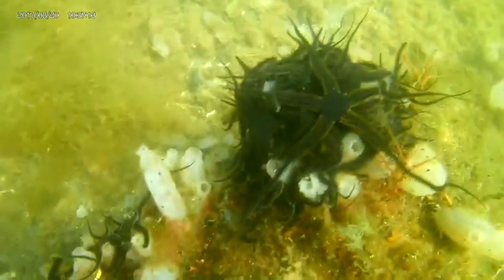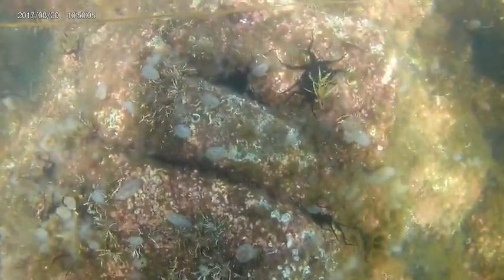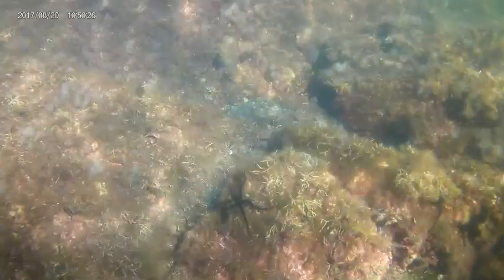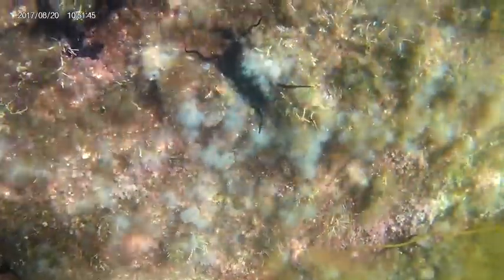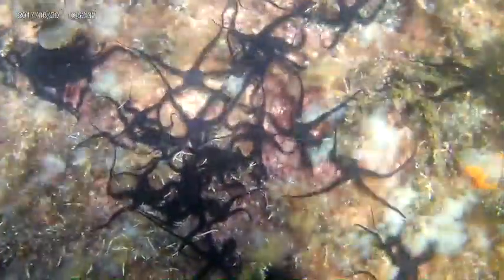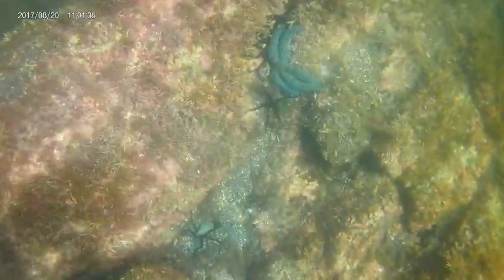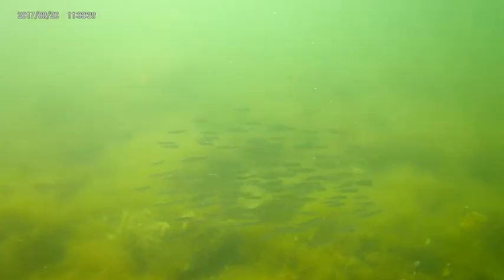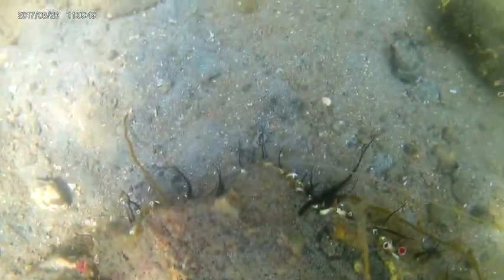Why maerl?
Research Exposition prepared as an assignment for 'Research Methods and Methodologies in Practice' course as part of the MLitt Fine Art Practice at the Glasgow School of Art.